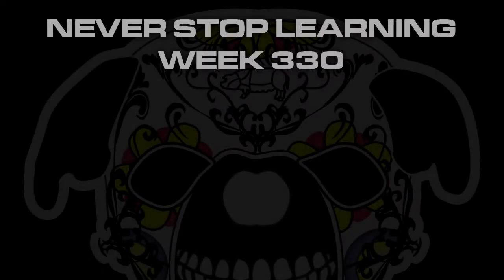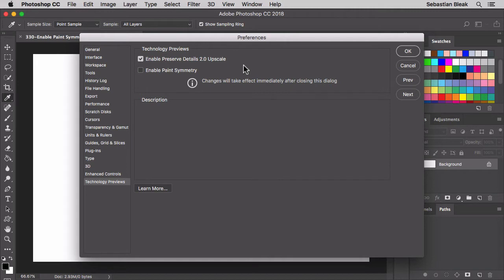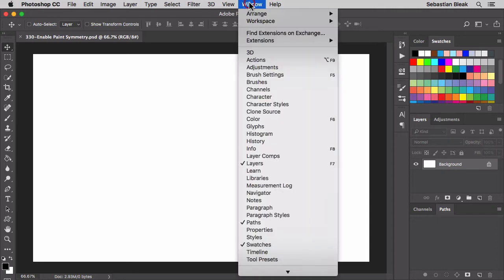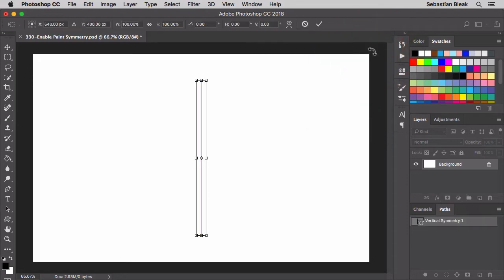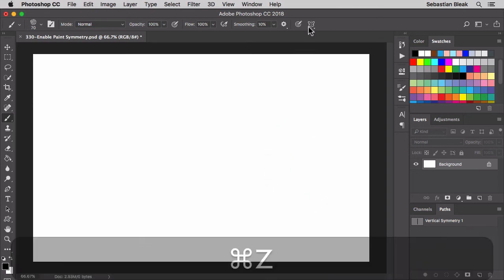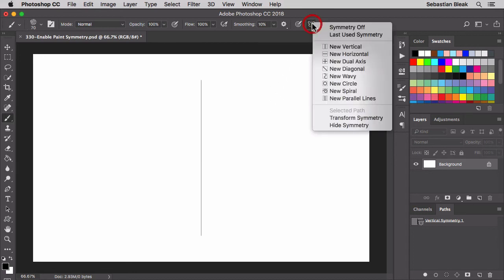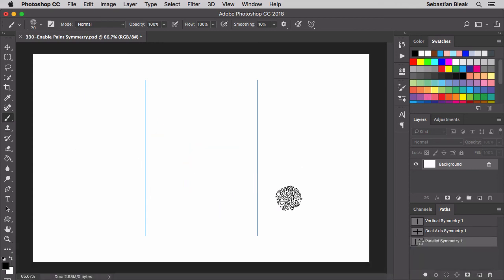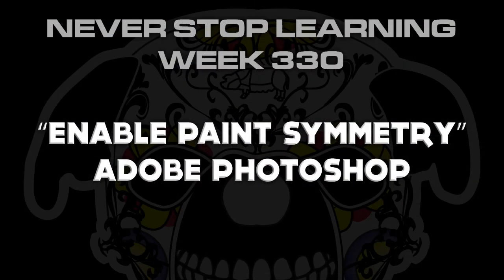NSL WEEK 330- Adobe Photoshop "Enable Paint Symmetry"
This is a video to show you how to enable Paint Symmetry which is a Technology Preview for Adobe Photoshop CC 2018